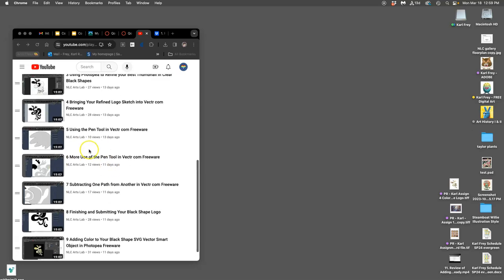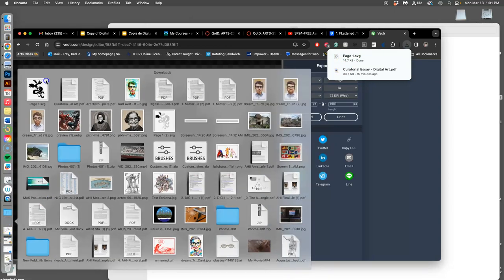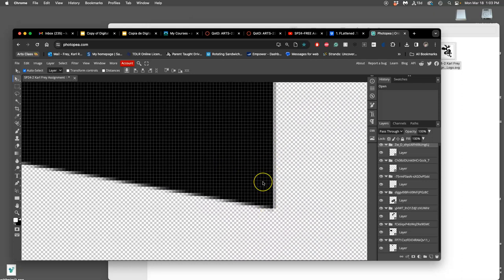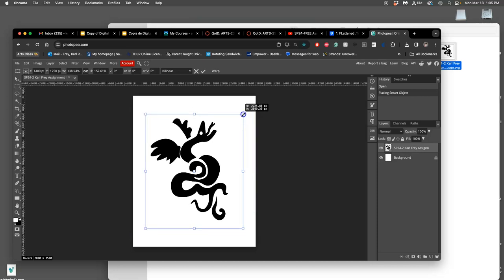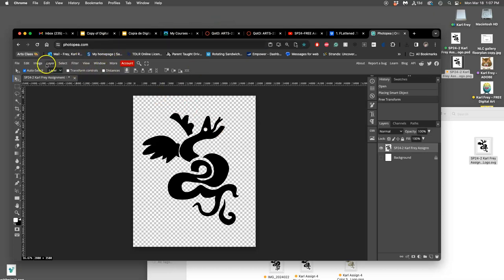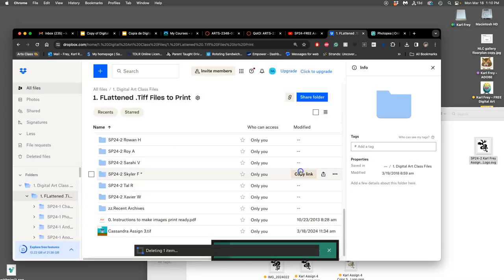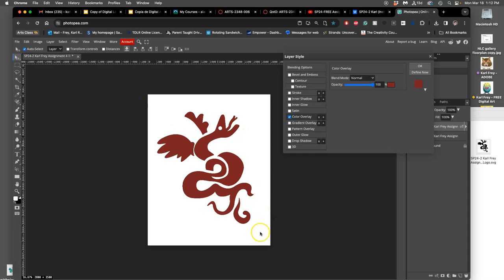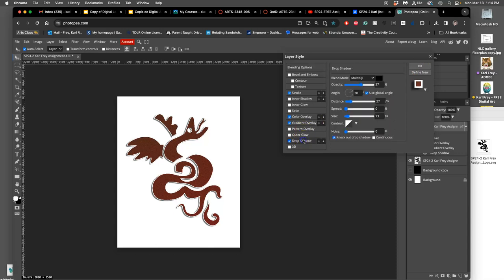10 Review of Bringing Your SVG Logo Vector into Photopea for Coloring with Layer Styles